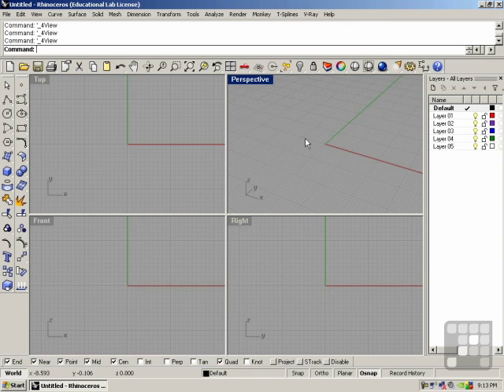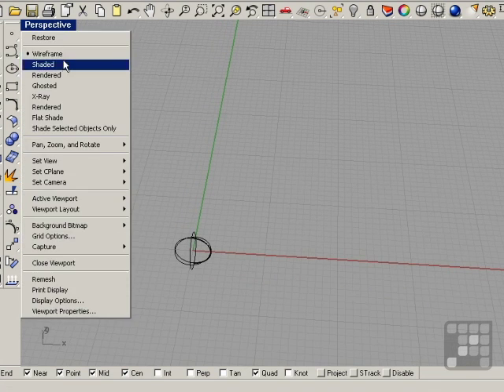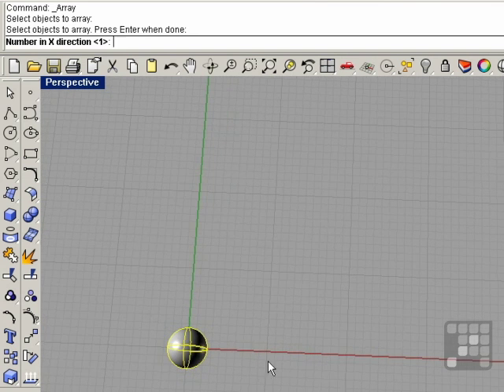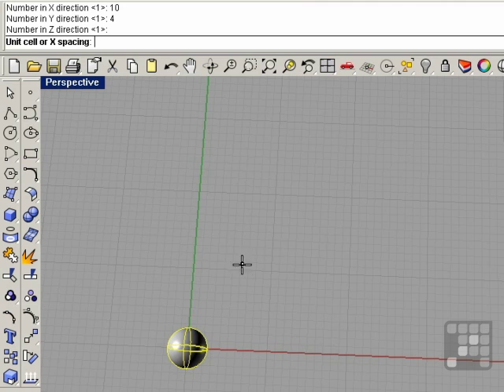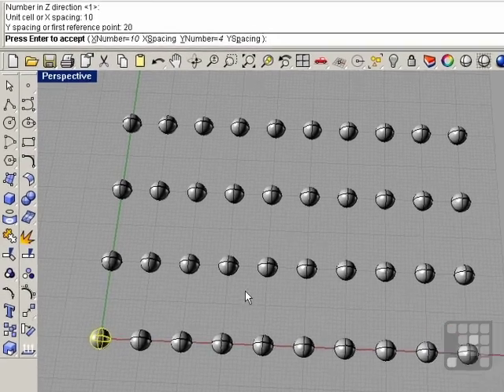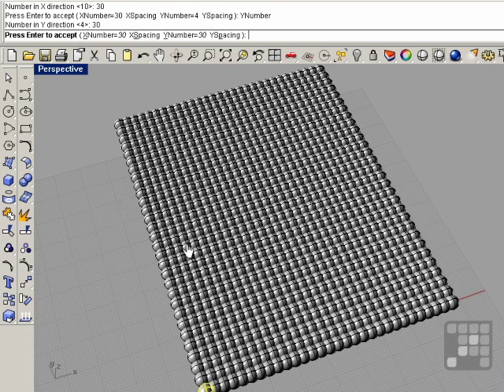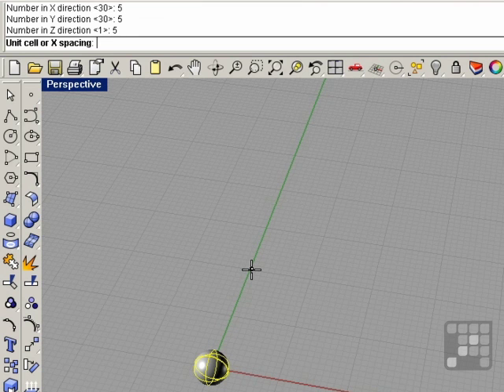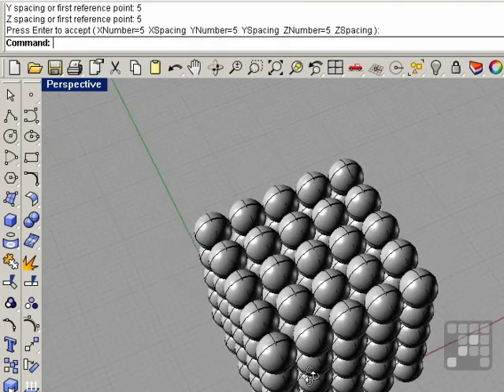Rectangular Array - Rhino 4 Tutorial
This Rhino 4 Tutorial shows how to work with the Rectangular Array in Rhino 4. Authored by Brian DiNola, this training video is just a short extract from the full 9.5 hour course.